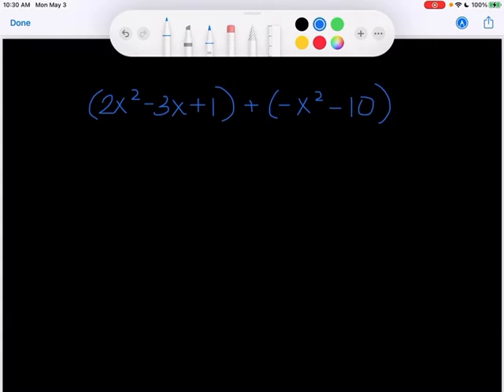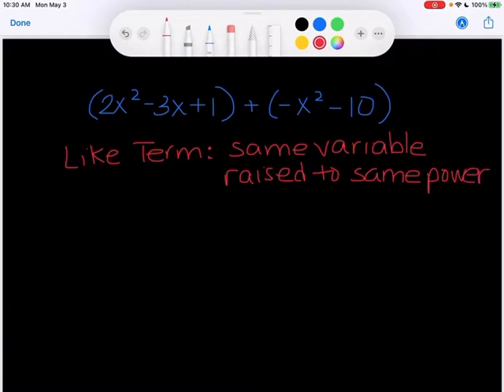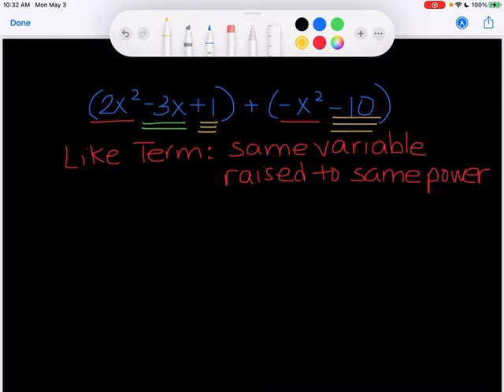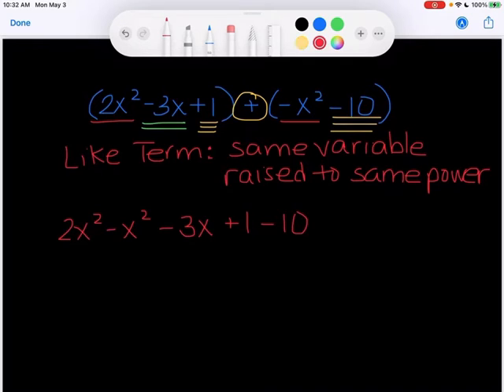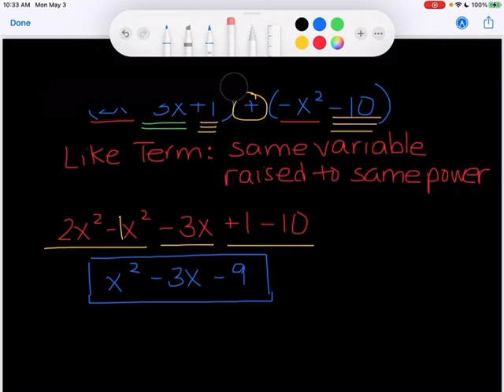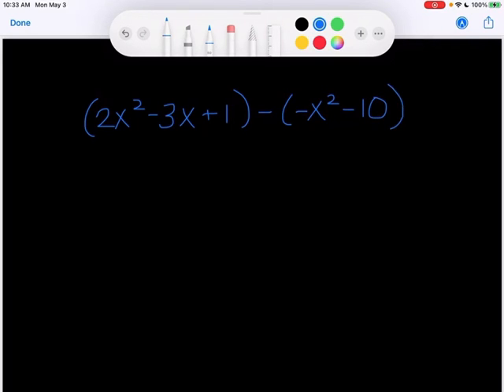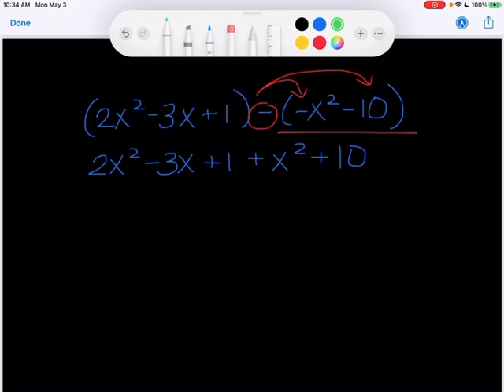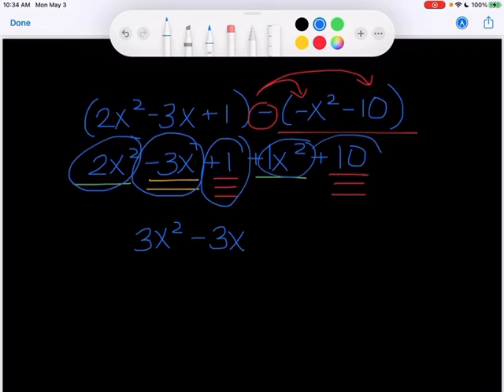Adding & Subtracting Polynomials (Algebra 1 Unit 5 Lesson 4)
A quick but thorough lesson on adding and subtracting polynomials.